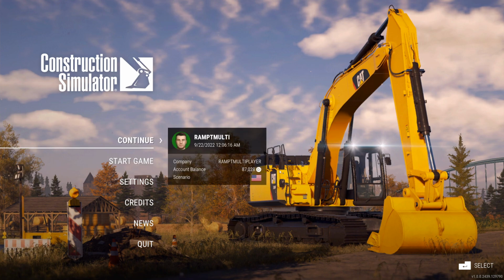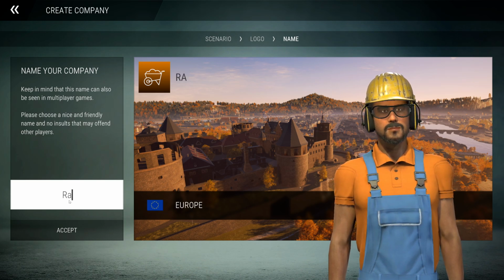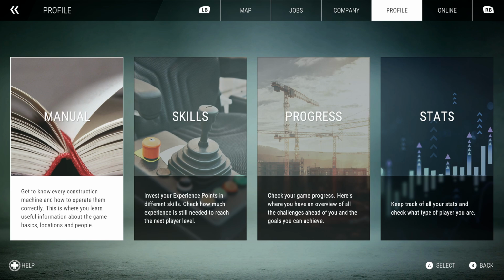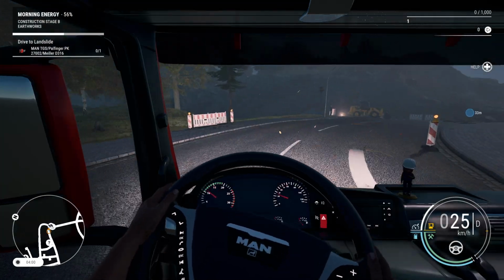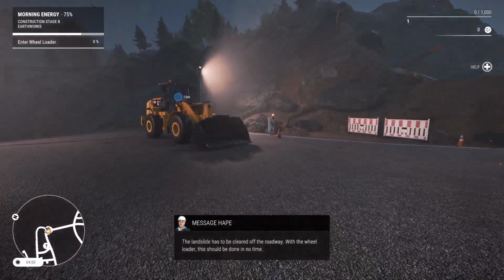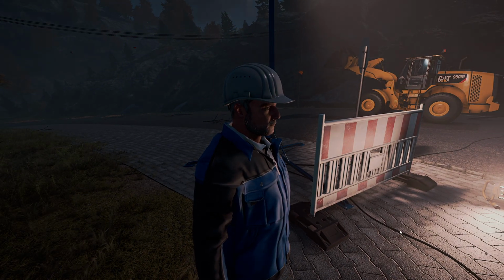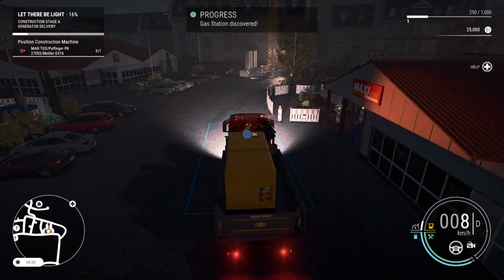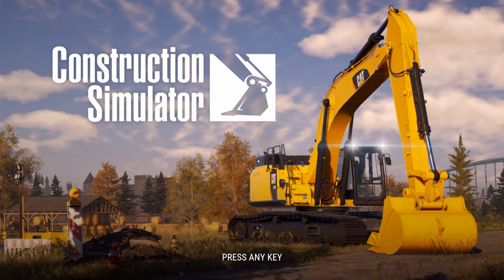Construction Simulator (2022) First look/Tutorial EU Map Friedenberg #1 Unblocking The Road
Ok here we go starting out on the eu map on pc lets see what happens

About the game - Construction Simulator is back – bigger and better than ever! Take charge of over 70 machines, dozens of them brand new to the franchise, and build to your heart’s content on two huge maps inspired by landscapes in the USA (Sunny Haven) and Germany(Friedenberg). more info

Available for PC (STEAM) Playstation and Xbox

Discord (Please Use your twitch or youtube username)

30 day Prime Trial

Partnered with